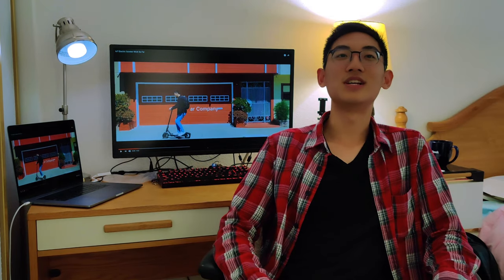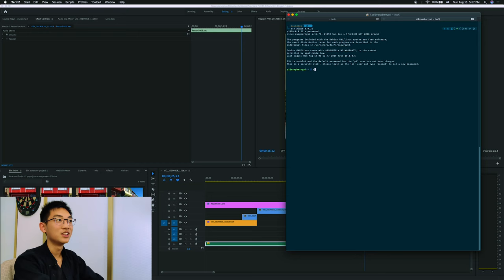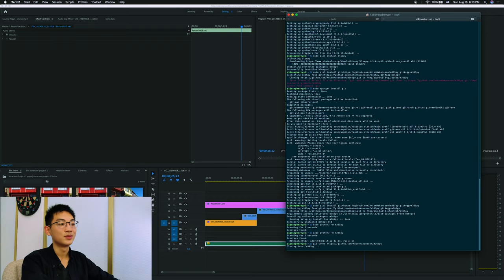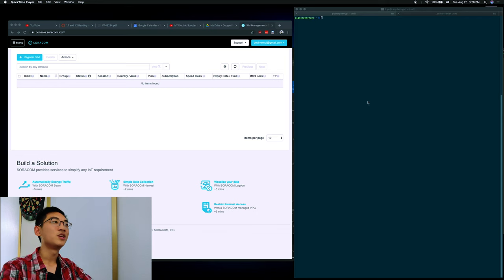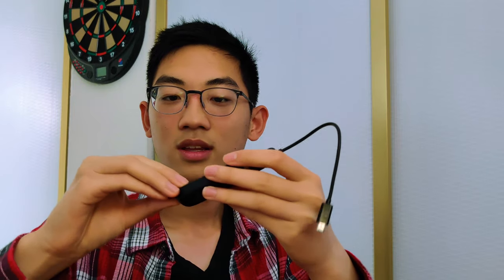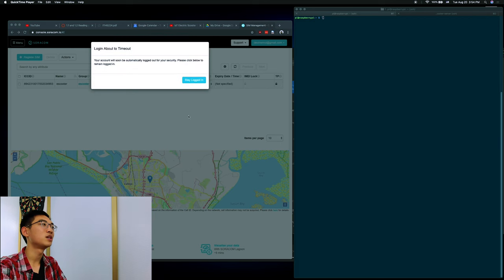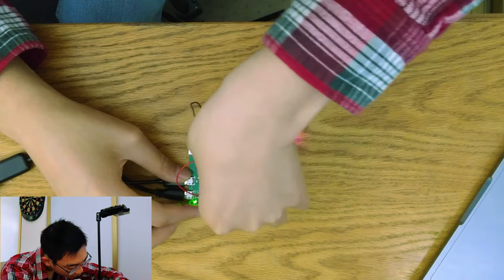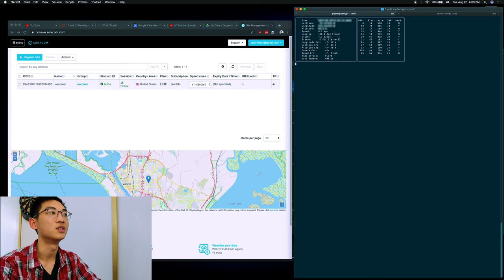Building a Cellular-Connected IoT Electric Scooter w/ Soracom & Raspberry Pi in Under an Hour (Pt 1)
Electric scooter startups seem to be the biggest tech trend right now. How hard can it be to start our own? Let's find out in this multi-part series!

We recently learned about Soracom through their Cellular IoT Challenge on Hackster.io. We found their tools easy to use and setup, and they really opened our eyes to connecting devices and using the cloud. Combining this experience with our entrepreneurial spirit and general curiosity about unicorn companies and how to build and improve them, we came up with the idea of building our own electric scooter business.

In this multi-part series, we’ll be documenting how we built key components of an electric scooter company, roughly following the outline below. We’ll walk you through each step of our development process so that you too can build your own cloud-connected electric scooter.

GPS module